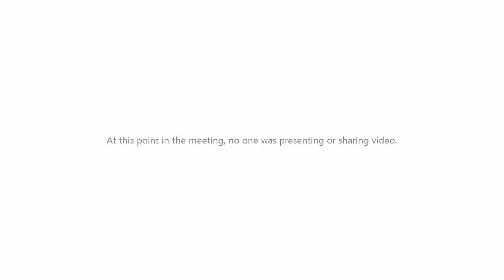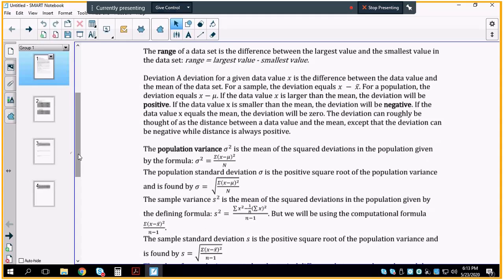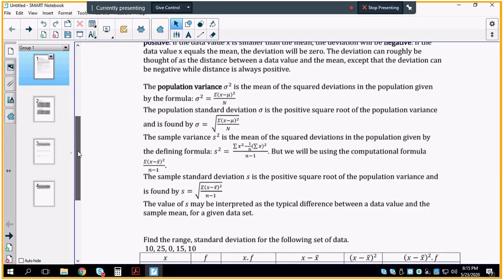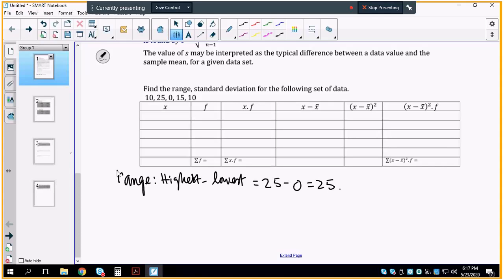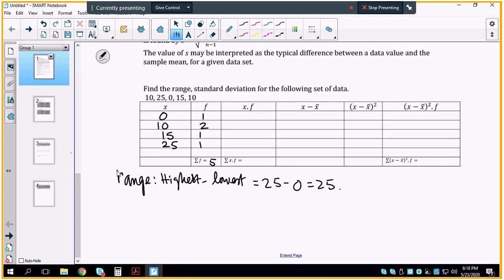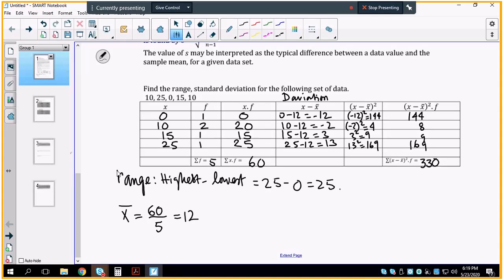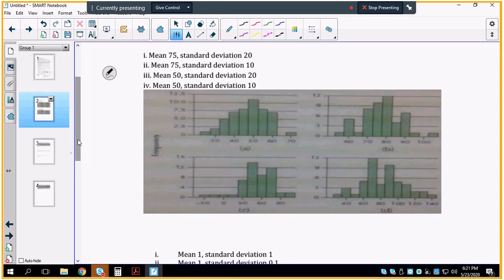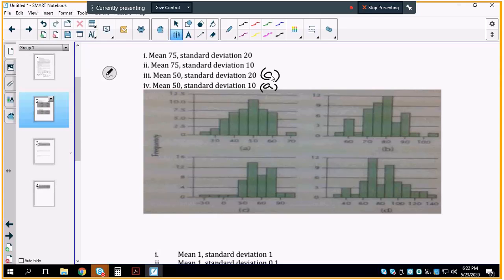6 Measure of Variation 1